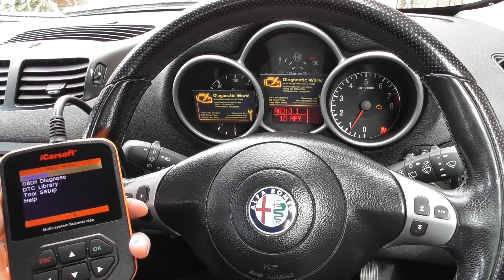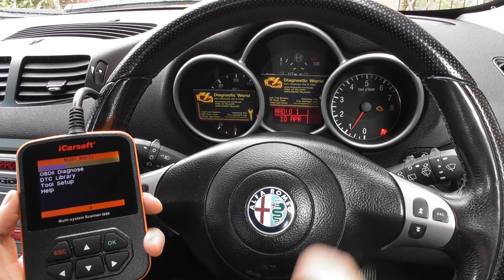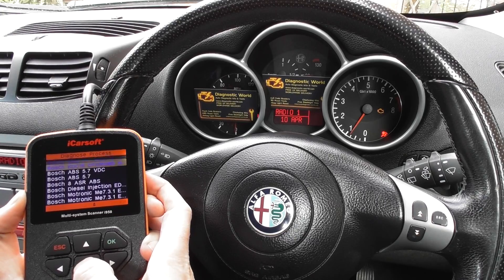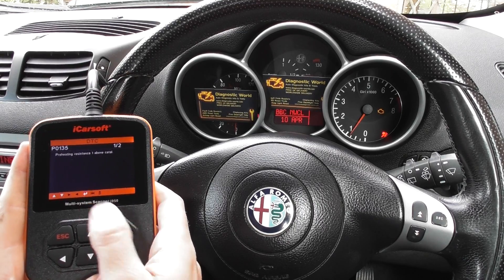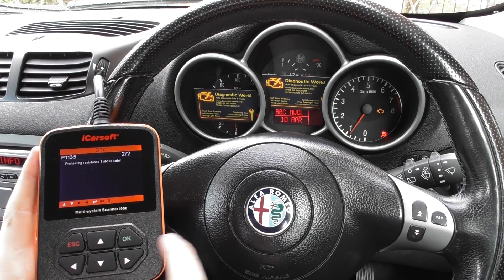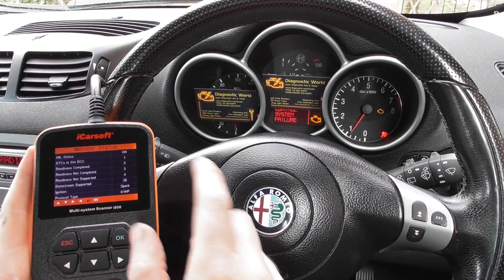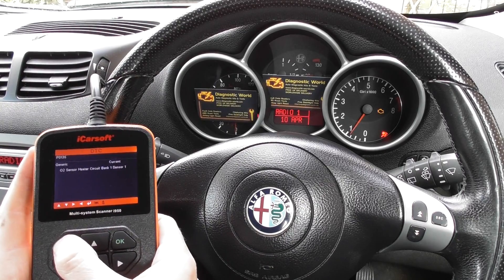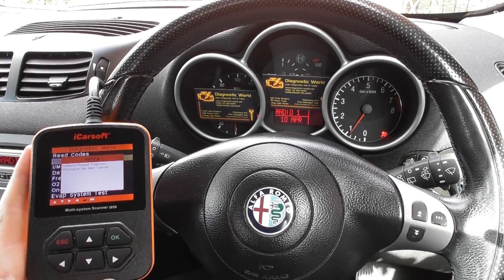iCarsoft i950 Alfa Romeo Check Engine Light Reset P0135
This is the iCarsoft i950 kit which we used to diagnose and reset the check engine light in this Alfa Romeo. The fault was a broken O2 sensor 1 bank 1. We replaced the sensor and reset the trouble codes and warning light with the i950 which is available